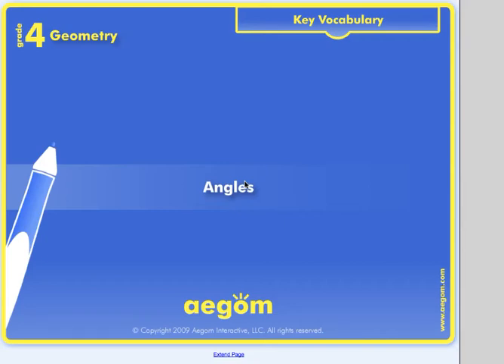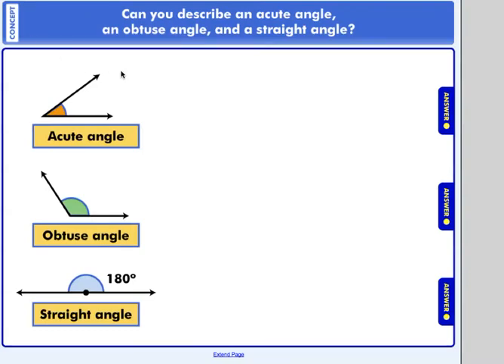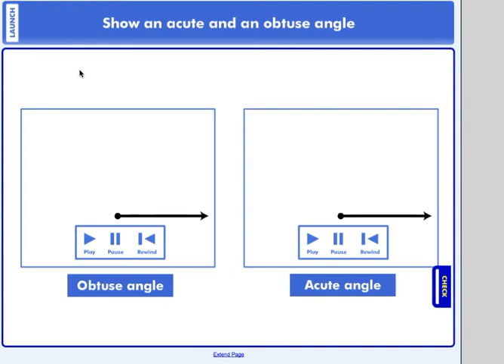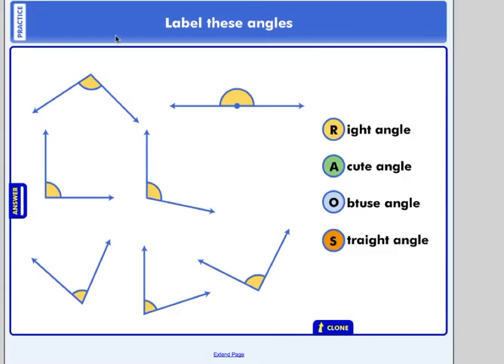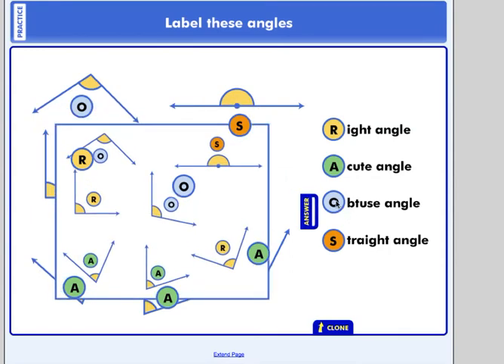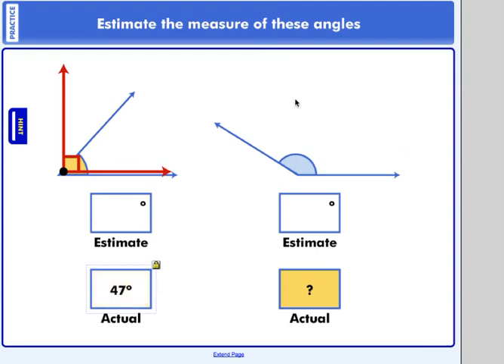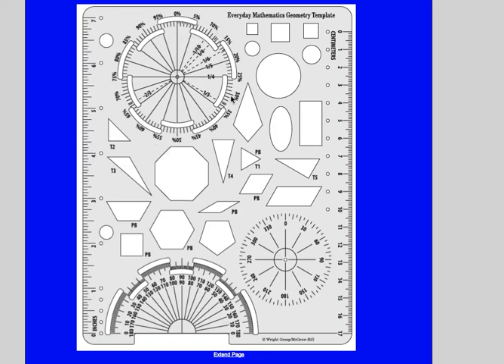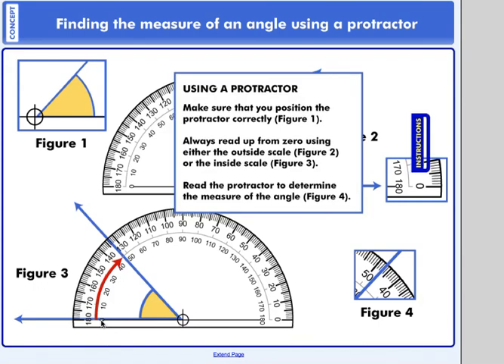Math Lesson 3.4